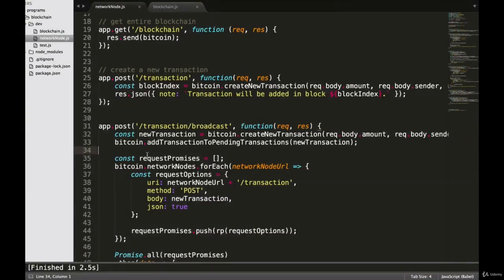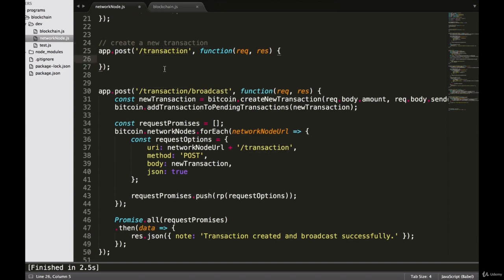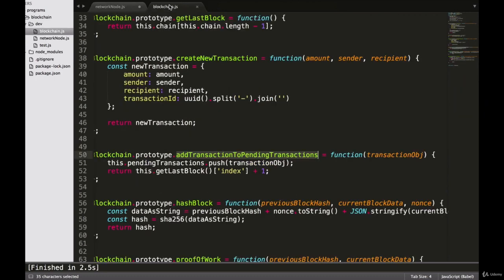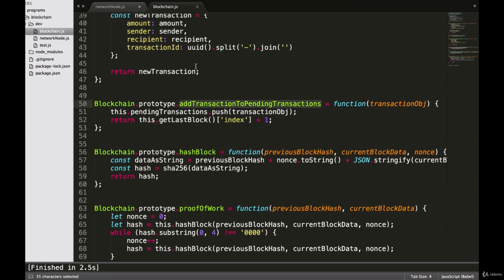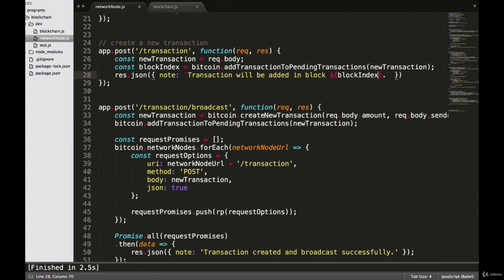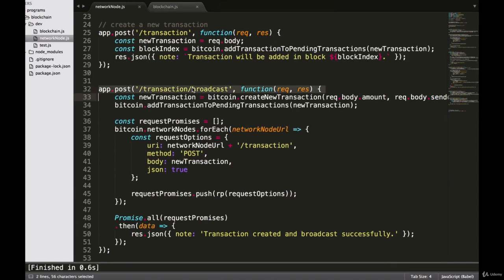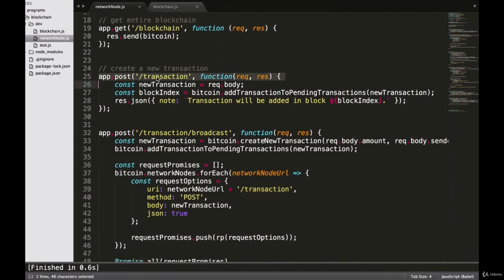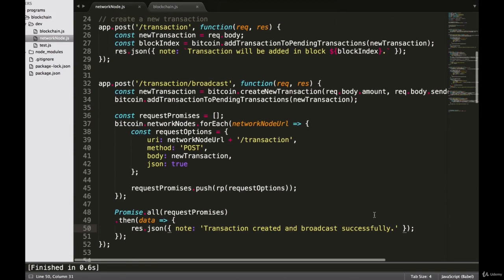046 Refactoring POST transaction Endpoint